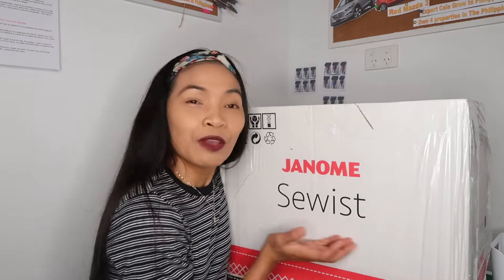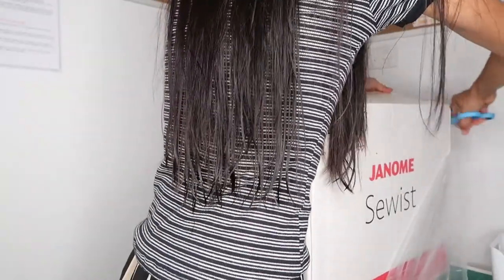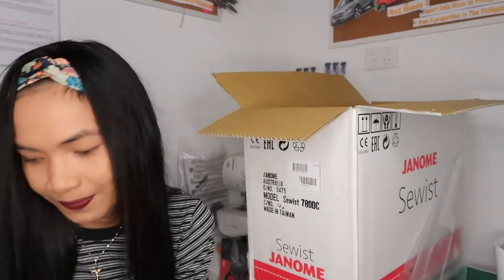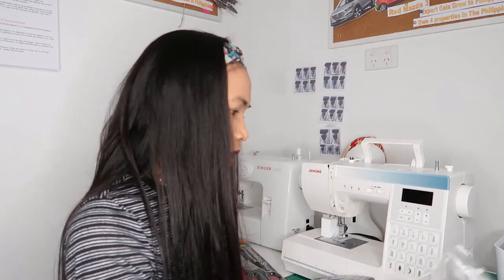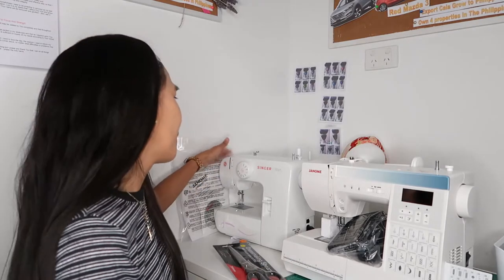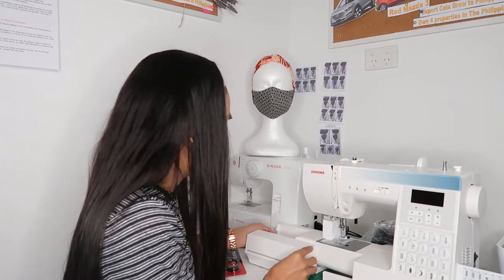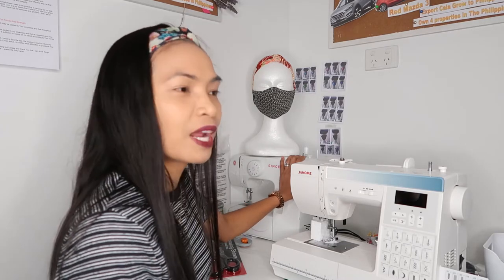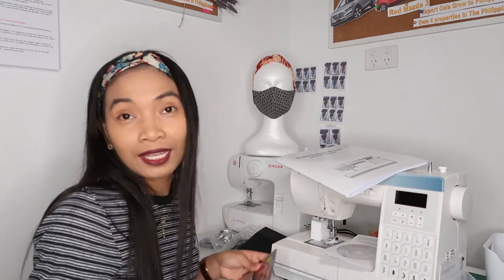UNBOXING JANOME SEWIST 780DC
Hi everyone, Im taking my sewing to the next level thank you my new Janome 780DC computerized sewing  machine. Watch  I unbox my new toy. I'm very excited.

This machine has extra presser foot and 80 different kind of stitches